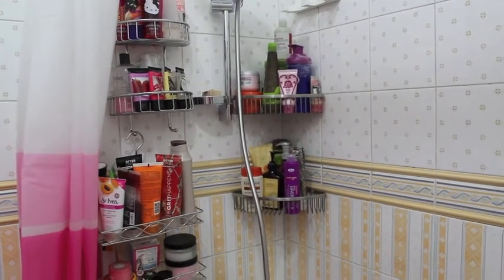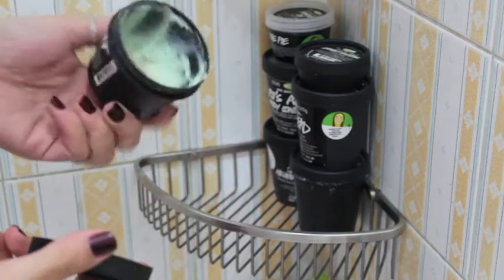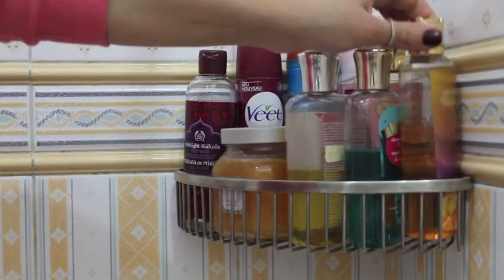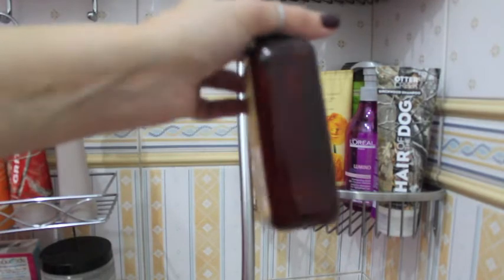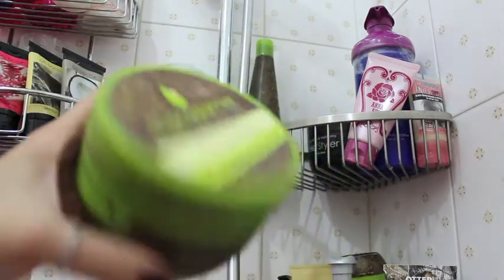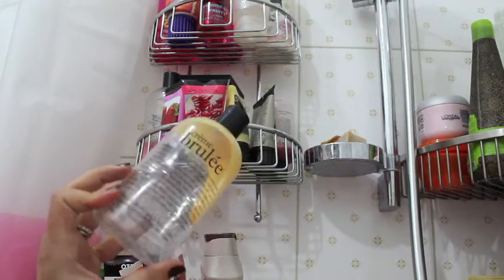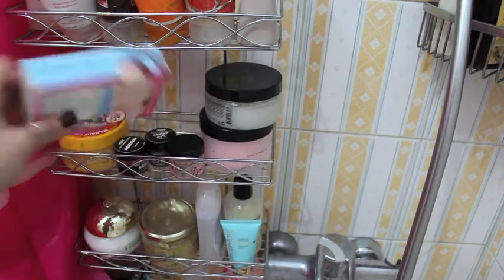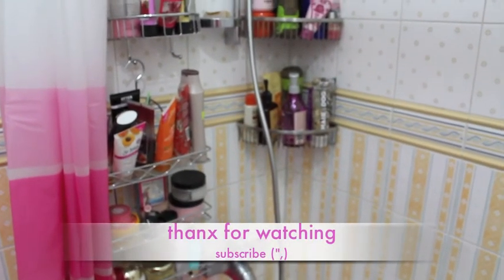whats in my shower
hi girlsssss
long time no see i missed u all so much ,and thanx for tuning in ,todays video is highly requested which as u can see it what in my shower i love scented shower gels ,creams and shampoos ,as so many of u have the same addiction looool .
anyways hope u enjoy it and if u have any suggestions to try let me know
xoxo
didi